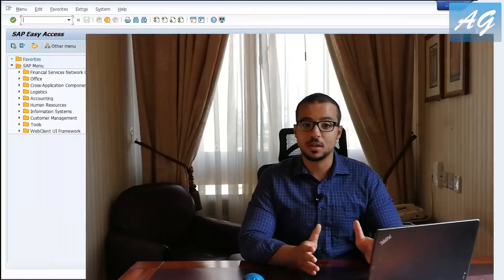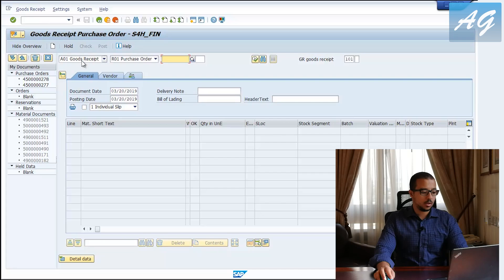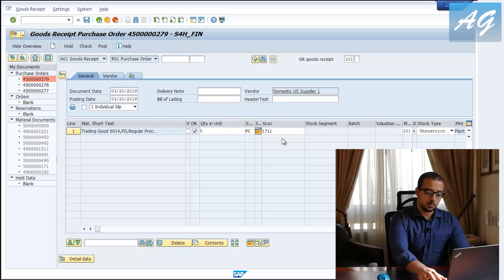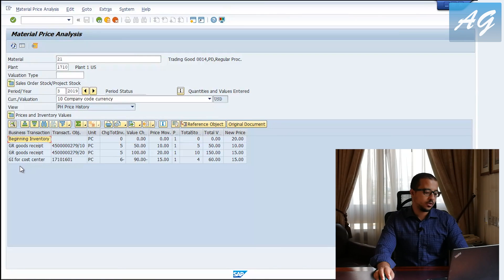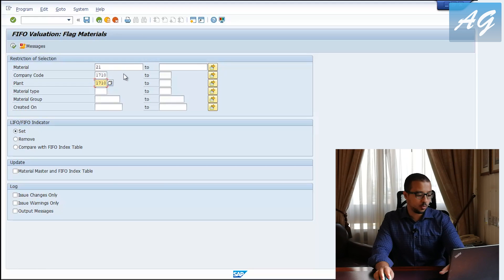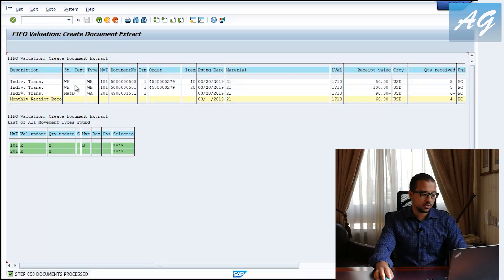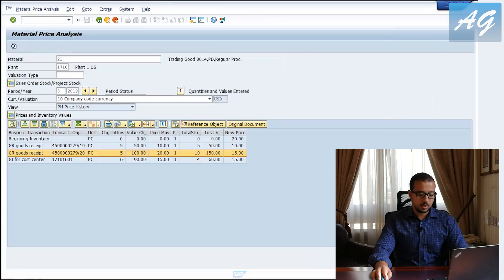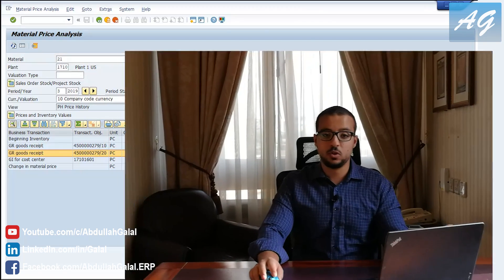Product Costing: FIFO Demo on SAP S4Hana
Part of the product costing playlist ▶️ FIFO Inventory Valuation method Demo on SAP S4HANA